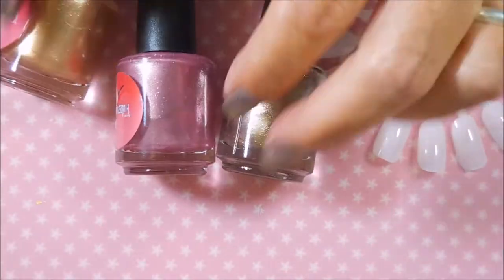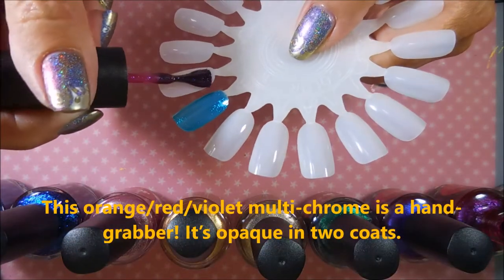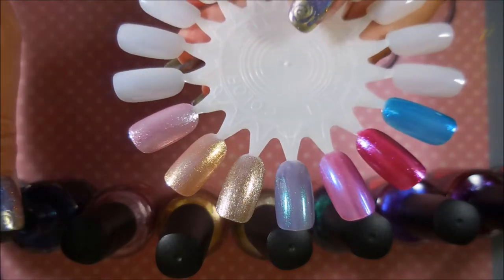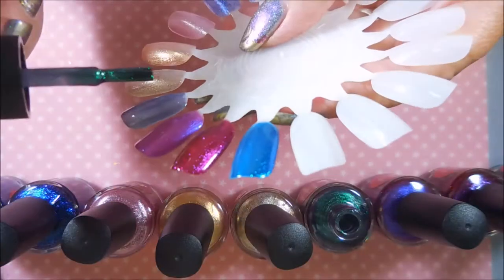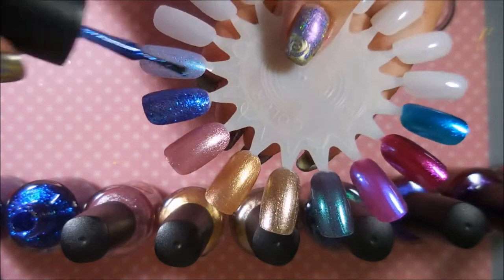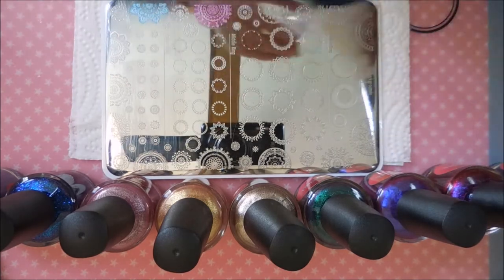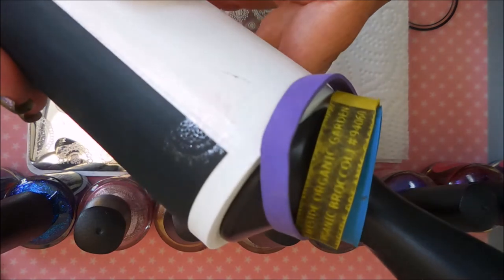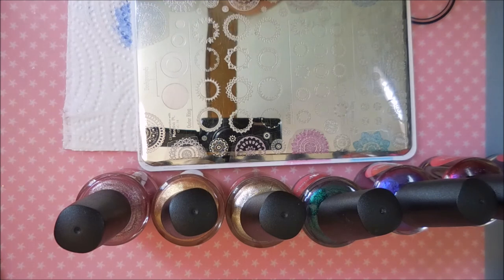Braves Diva Haul Swatch Stamp Test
I am not a nail professional, just someone who loves nail polish & nail art. I share what I have learned through my own experiences and what works for me. If there is a product I’ve used or a technique you would like to know more about, please ask me in the comments section down below.  I hope you liked this one.  Thank~you for watching. Till next time, be good to yourself.

Tina

Filmed with: Nikon Coolpix S6900
Tri-Pod: LimoStudio 17" Mini Tripod AGG301
Edited with: Windows Live Movie Maker